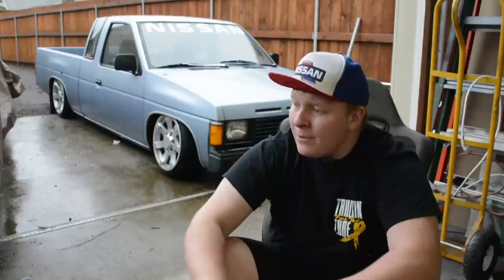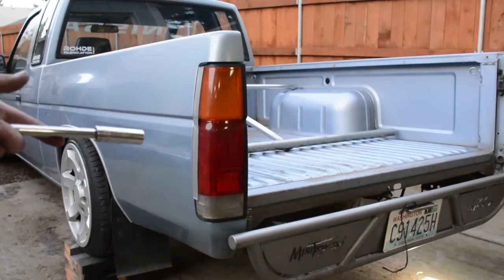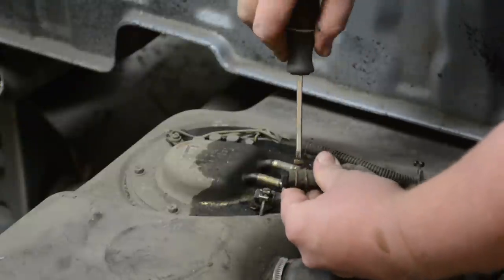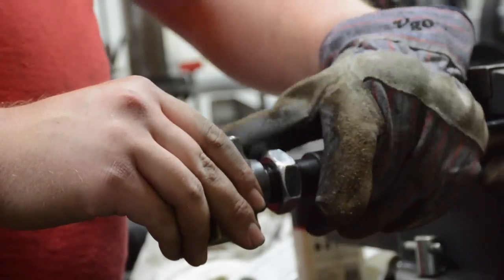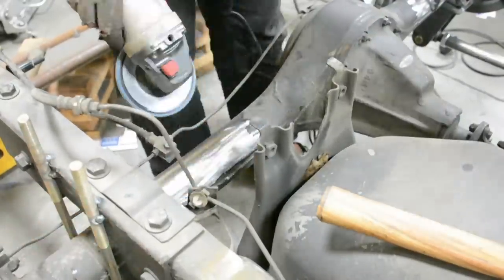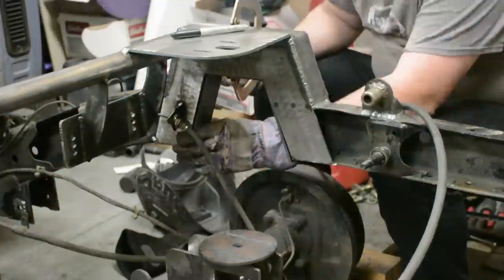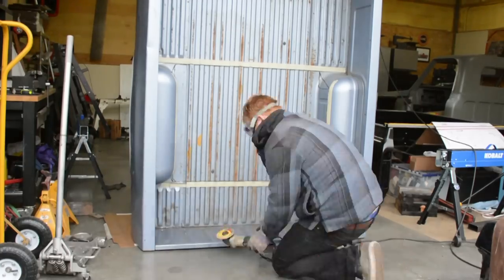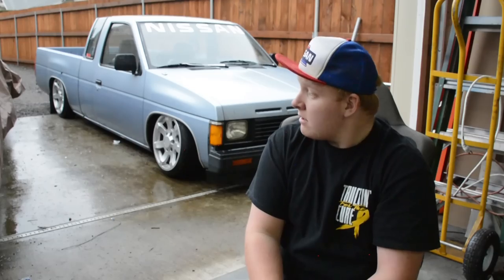HOW TO BAG THE REAR OF YOUR TRUCK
This video will give you a greater look into bagging the REAR of a truck ( nissan d21 to be exact )